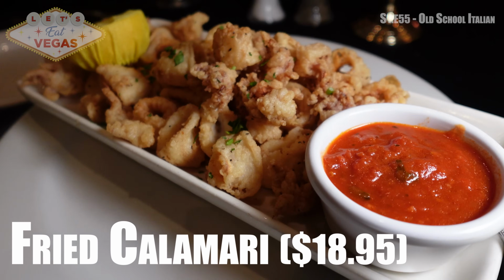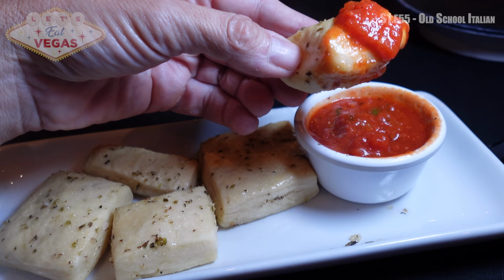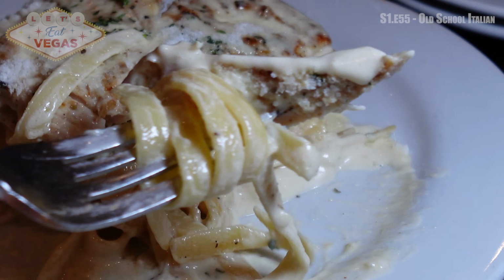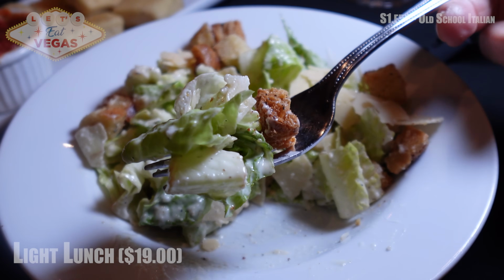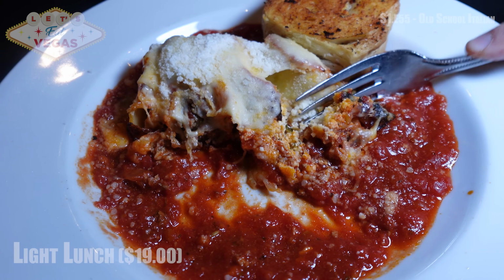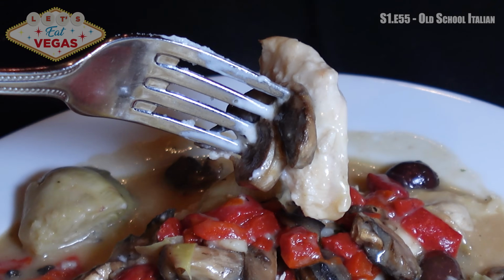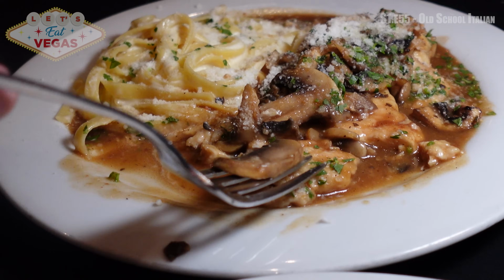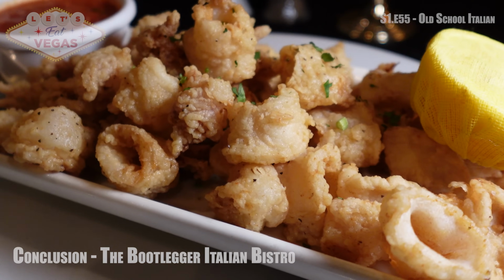Local's Favorite Las Vegas Italian Food! 🍝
Join us today, fellow foodies, as we review a hot spot among locals. This Las Vegas Italian Food restaurant has been the center of Vegas Italian cuisine for over 50 years and it's obvious why! It's just minutes south of the strip and a must try for all Old School Italian food lovers.

License info: #5021065
                        MEORZSS1KPFY6UT0